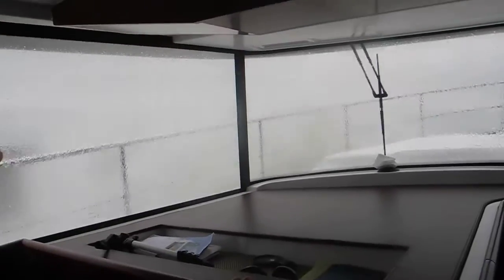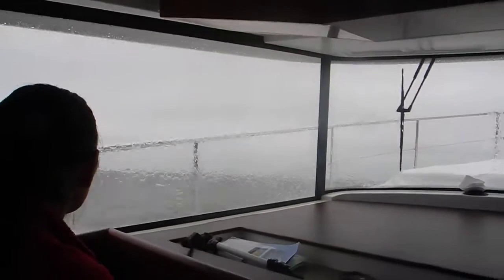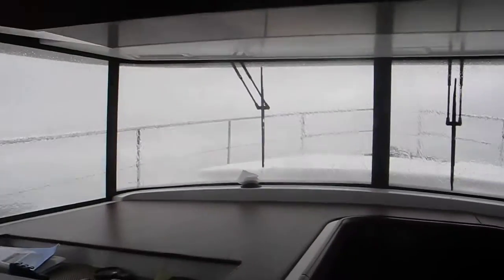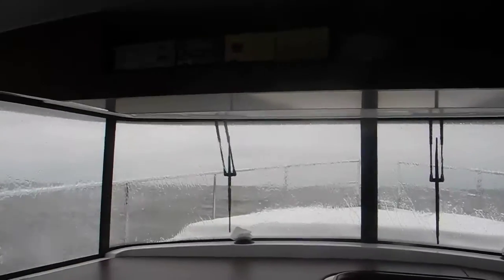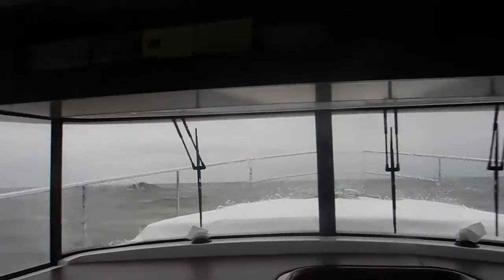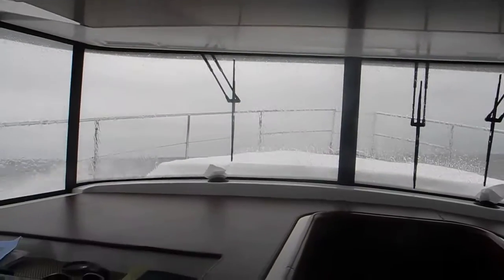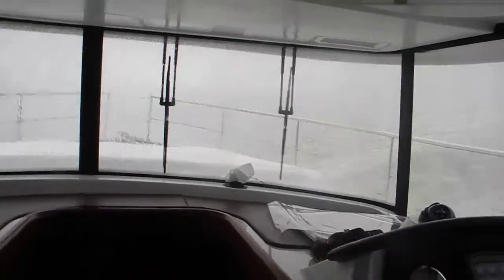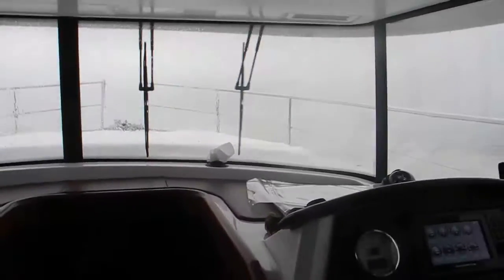Beneteau Swift Trawler 44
Today we are rounding a bend in the channel of a Georgia sound on a trip when Mother Nature doesn't cooperate. Ask Captain Chris and he'll show you how it's done in a Beneteau Swift Trawler 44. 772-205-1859